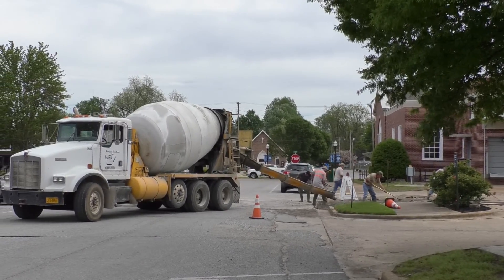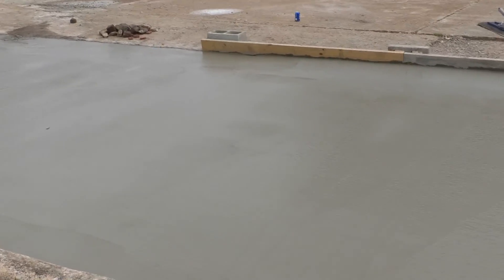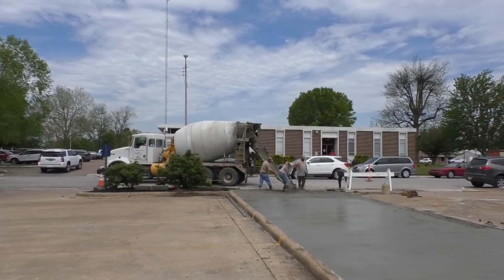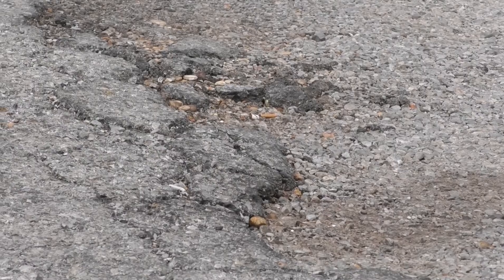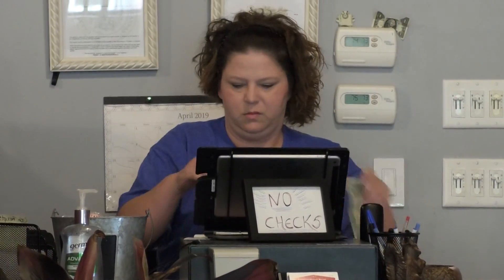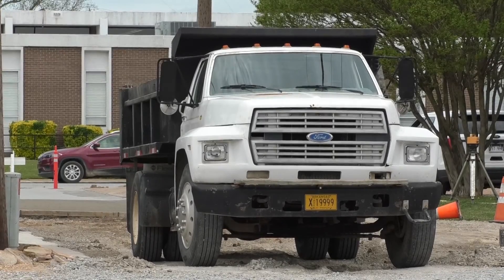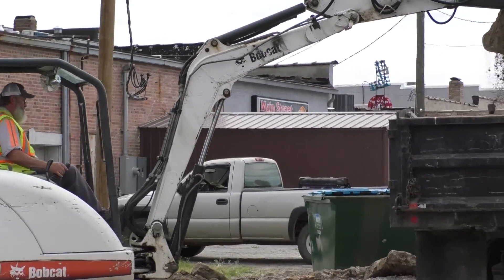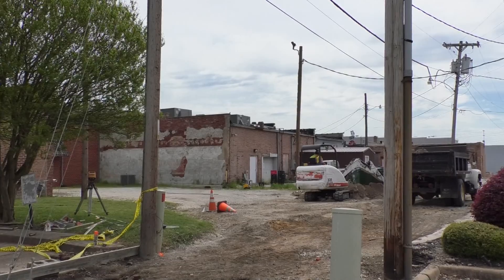Walnut Ridge City Council Approves Alley Transformation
The Walnut Ridge City Council approved an extensive construction project, to renovate an alley that serves as a major connection for popular businesses. Simone Jameson shares insight on the work, and the on-going problems it’s relieving.